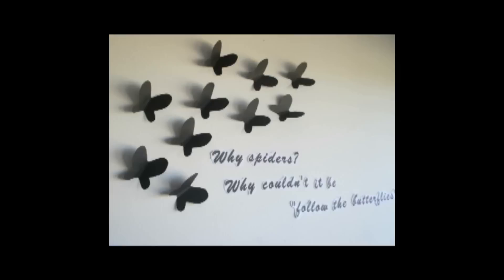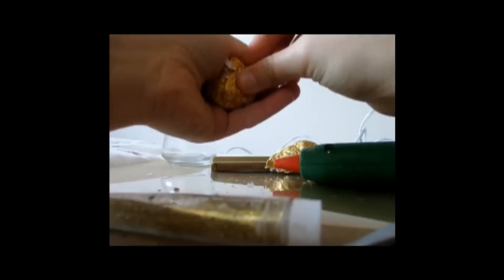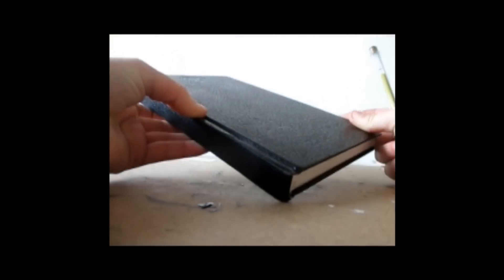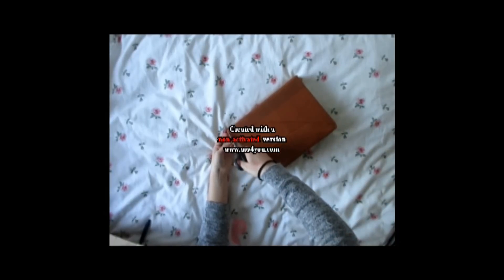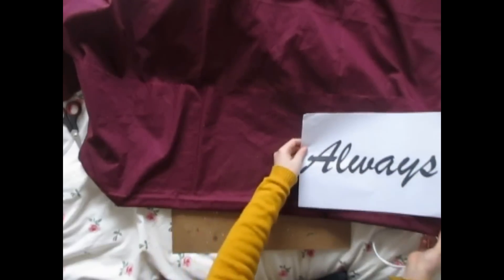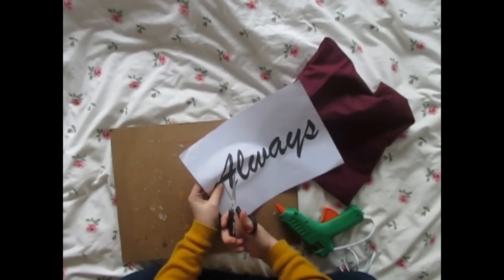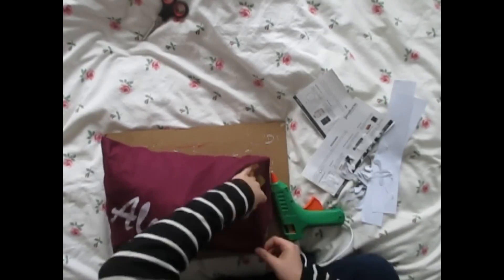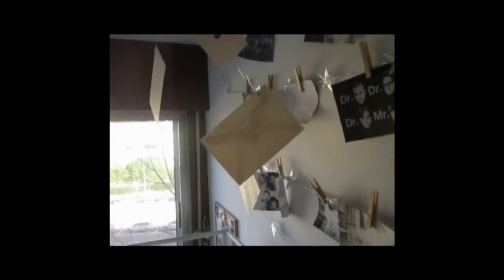DIY: Room Decor inspired by Harry Potter | Laura'since99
Hi, I'm really sorry for this video is up so late, but all the editing and voice took me forever!
But I really hope you liked!!

Again, I’m really sorry if I made a lot of mistakes at speaking, but as I already said, I’m Portuguese, so its kind a hard for me to talk in English! And, also feel free to correct me in the comments, I will read and learn!
Kisses, Laura Martins (Laura’since99)